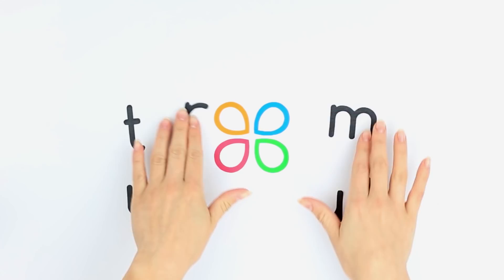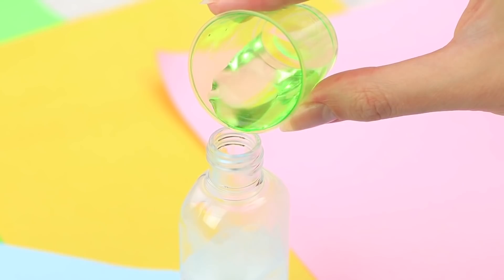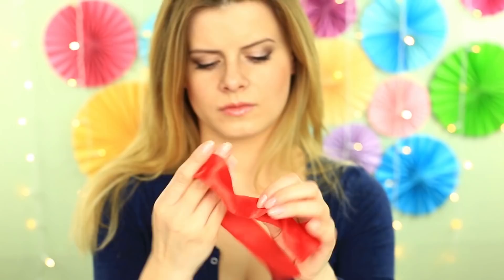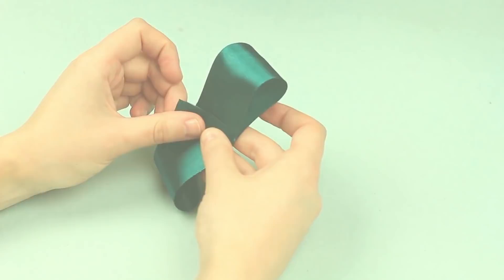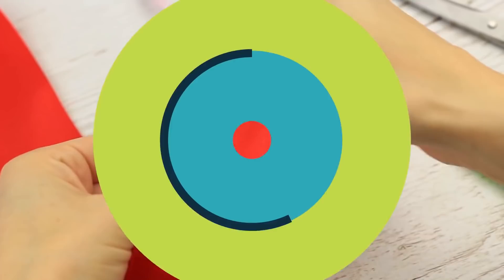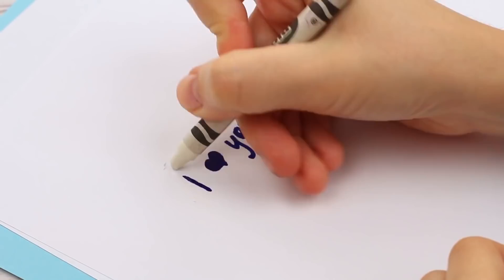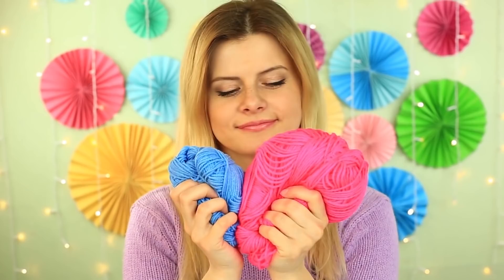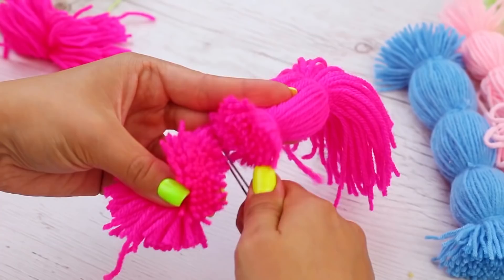19 Awesome Crafting Life Hacks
Do you like creativity? Then watch our video in which we've prepared a collection of great life hacks for handmade lovers. These tips and tricks will make your life easier and inspire you to create new masterpieces!

12 Funny Pranks! Prank Wars!

Question of the Day: what hack did you like the most?